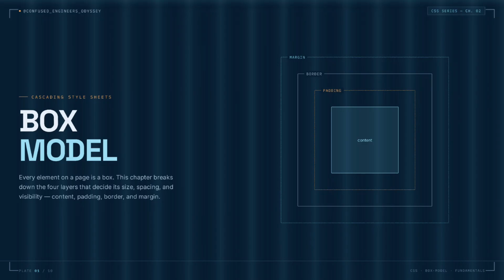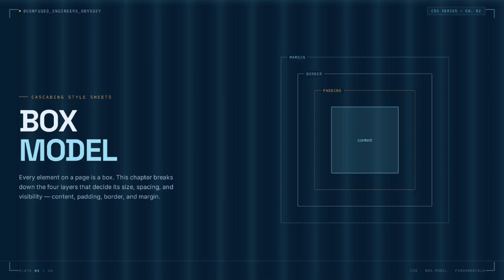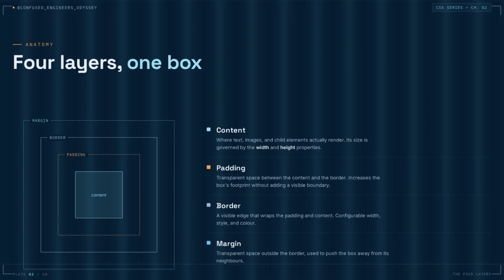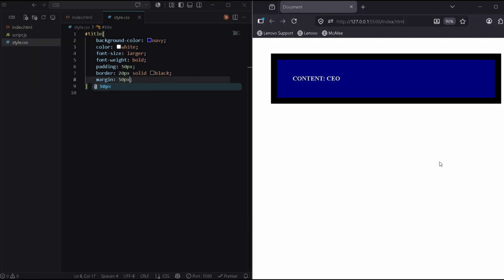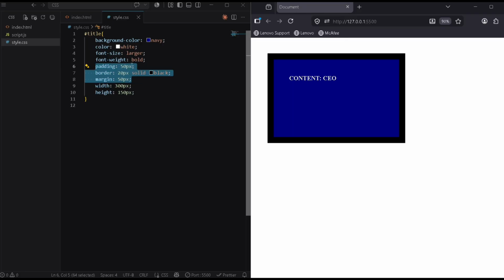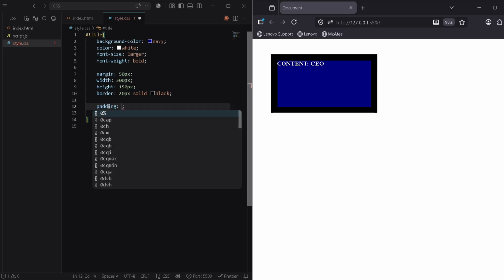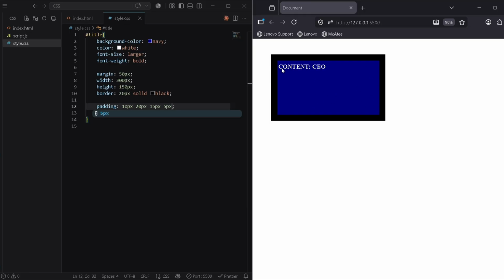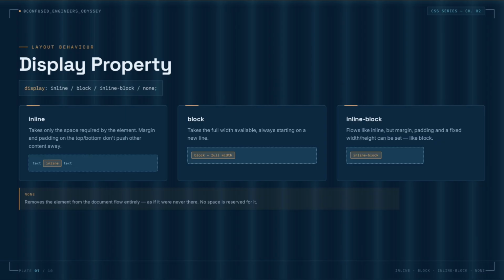CSS Crash Course | CSS Crash Course Chapter 2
Explain CSS Box Model.
Box Model in CSS.
What are Margin, Border, Padding and Content in CSS Box Model?
Explain about Margin, Border, Padding and Content in CSS Box Model.